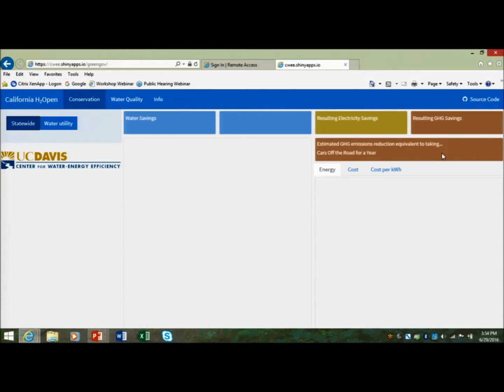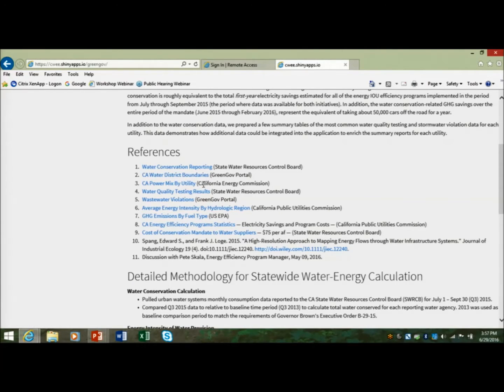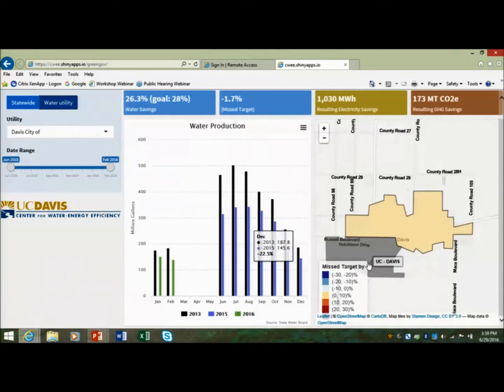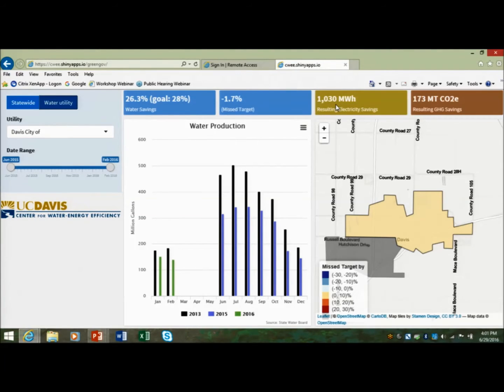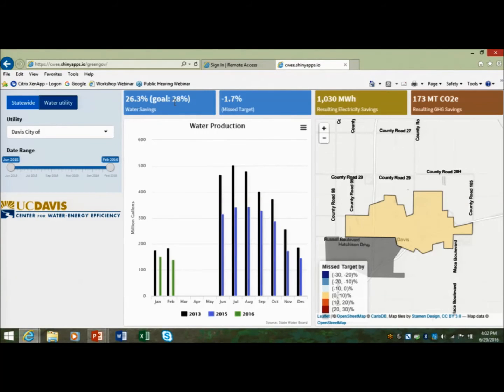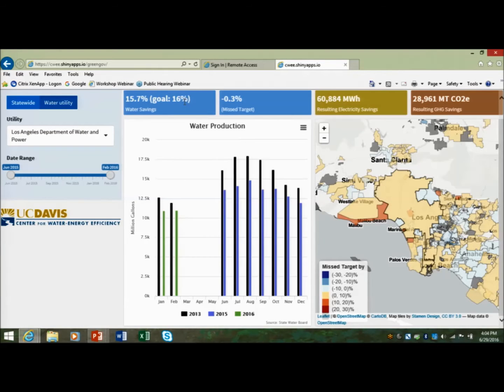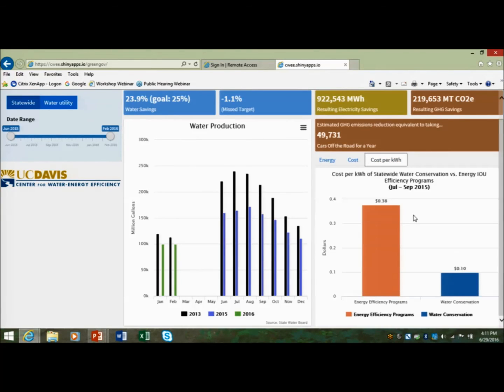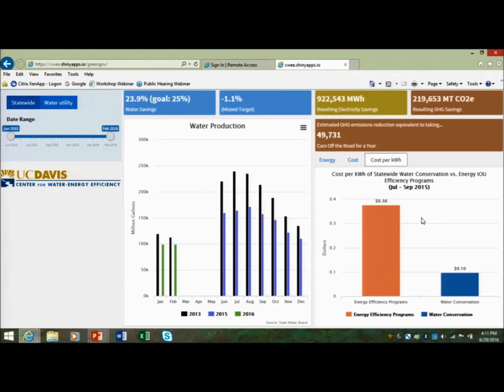Center for Water Energy Efficiency’s Tool to Visualize Energy Savings Through Water Conservation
In April 2015, Governor Brown mandated a 25 percent statewide reduction in water use by urban water suppliers across the state (relative to 2013 levels) with differentiated conservation targets for utilities with varying levels of baseline per capita usage (Executive Order B-29-15). The more than 400 public water agencies affected by the regulation were also required to report monthly progress towards the conservation goal to the State Water Board. This application uses the reported data to visualize how different water utilities have responded to this mandate. In addition to displaying a
summary of water use relative to the conservation target for each district, we also calculate the electricity savings associated with the reduced demand on water infrastructure services using estimates of average energy intensity per hydrologic region. We then convert the electricity savings into avoided greenhouse gas (GHG)
emissions based on the emissions factor specific to the water utility's regional electricity provider. We can view the total water, energy, and GHG savings aggregated at the state level, as well as for each of the individual water utilities. One of the significant findings is that the electricity savings associated with the observed achievements in water conservation is roughly equivalent to the total first-year electricity savings estimated for all of the energy IOU efficiency programs implemented in the period from July through
September 2015 (the period where data was available for both initiatives). In addition, the water conservation-related GHG savings over the entire period of the mandate (June 2015 through February 2016), represent the equivalent of taking about 50,000 cars off the road for a year. In addition to the water conservation data, we prepared a few summary tables of the most common water quality testing and stormwater violation data for each utility. This data demonstrates how additional data could be integrated into the application to enrich the summary reports for each utility.

Speaker: Frank Loge, University of California, Davis